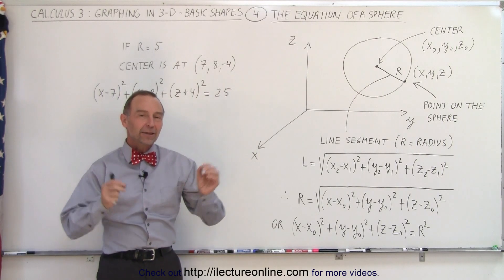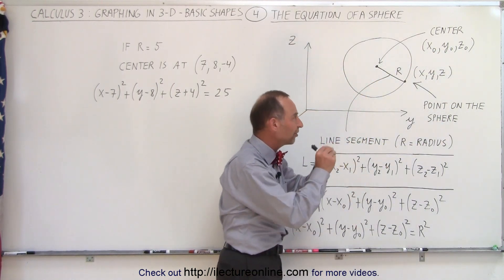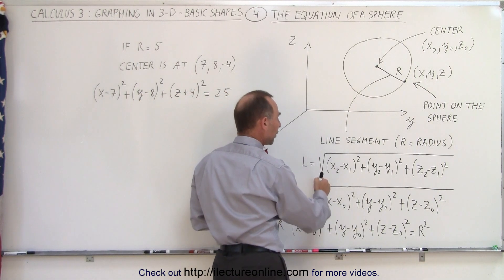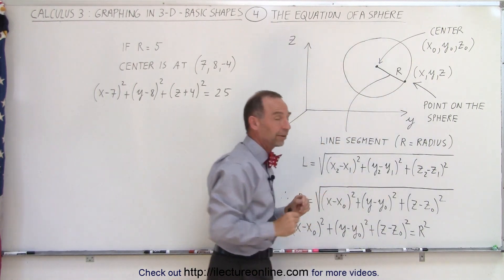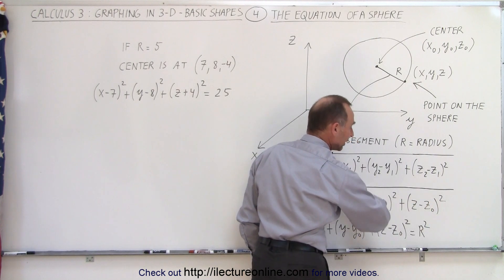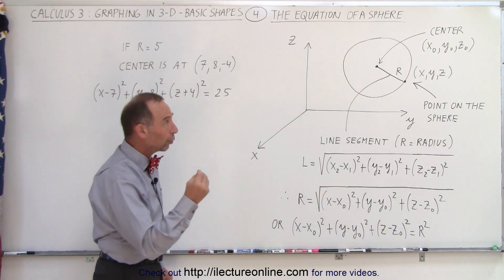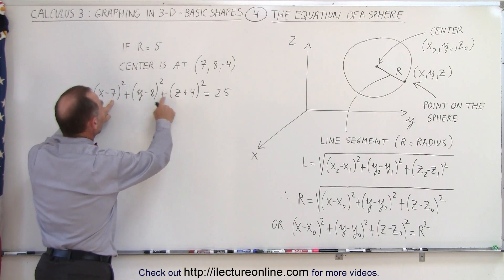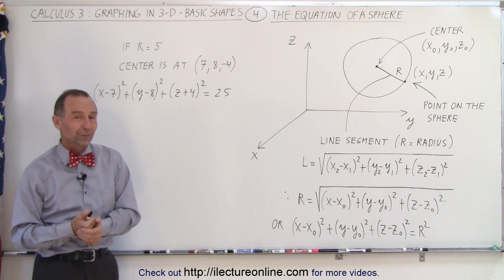Calculus 3: Graphing in 3-D Basic Shapes (4 of 9) Equation of a Sphere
In this video I will find the equation of a sphere in 3 dimensional space using the line segment and radius equations in 3 dimensional space.